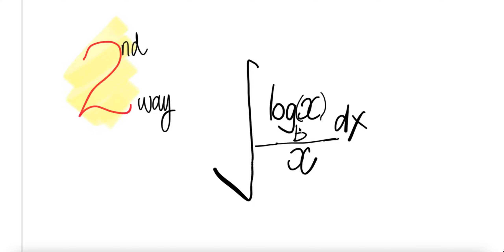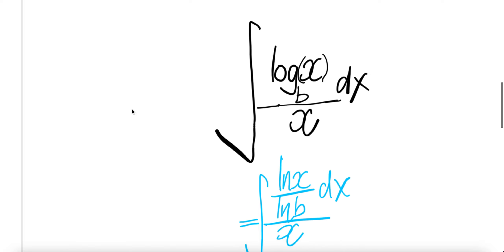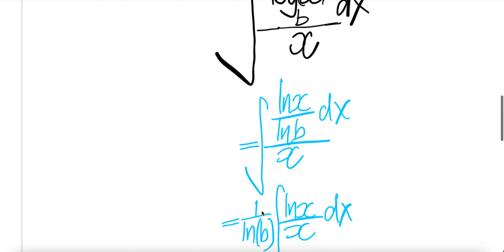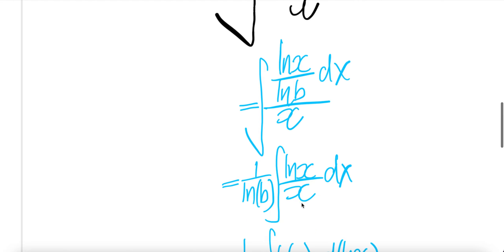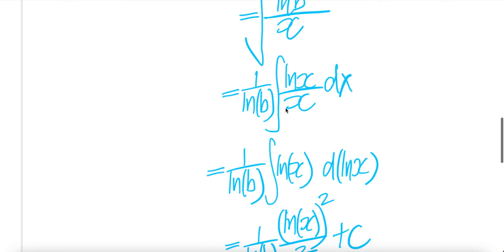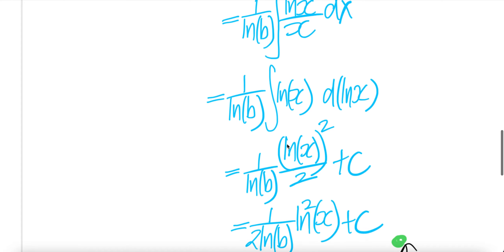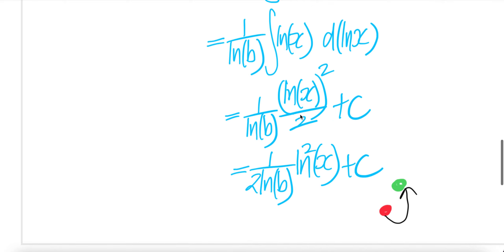2nd way: integral ∫1/x logb(x) dx